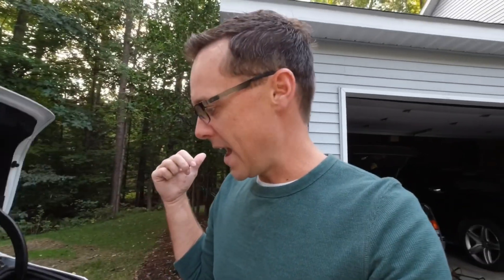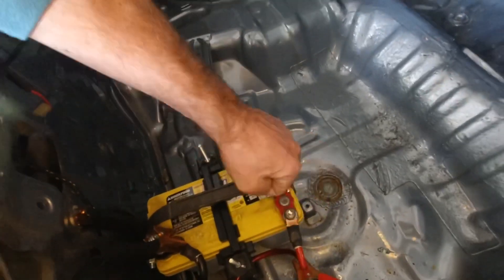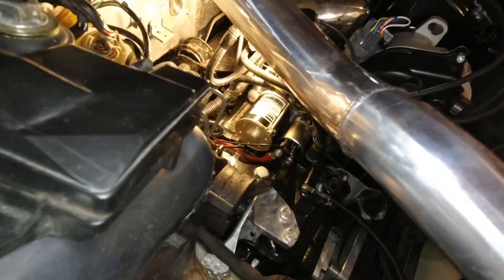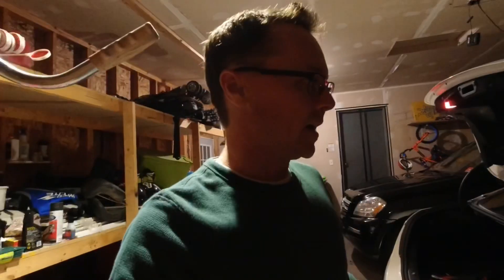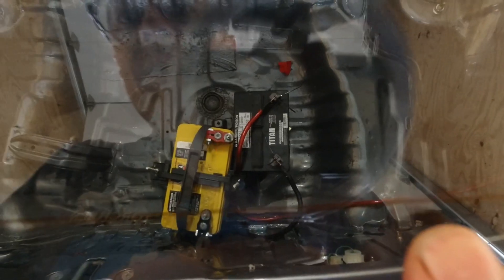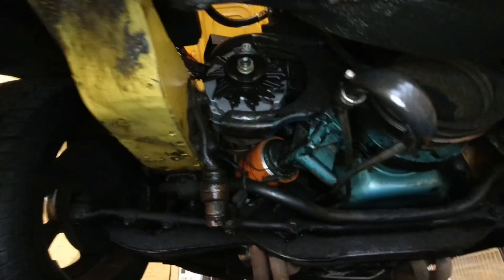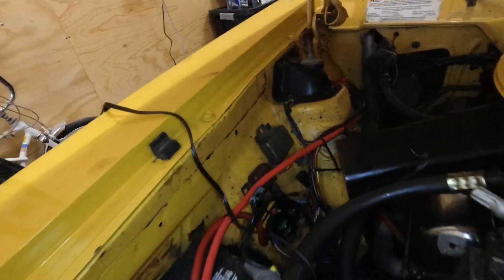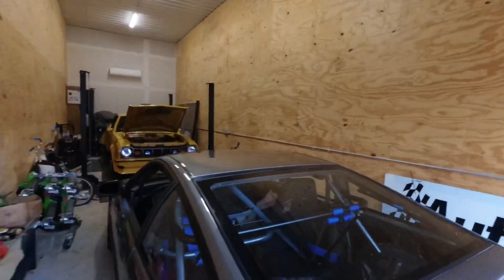All of my cars are broken.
Gear:
-DJI Osmo Action
-GoPro Balljoint Buckle
- GoPro Tripod Adapter

Thanks to Orange83.com for the tips, transitions, and titles!